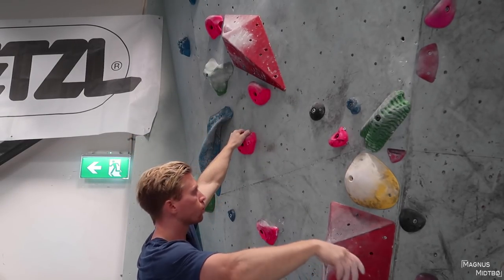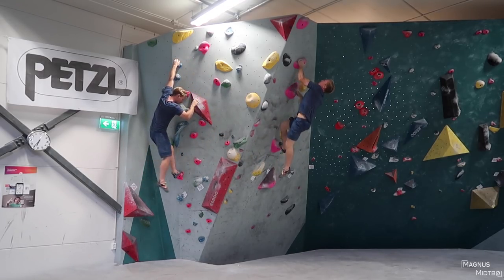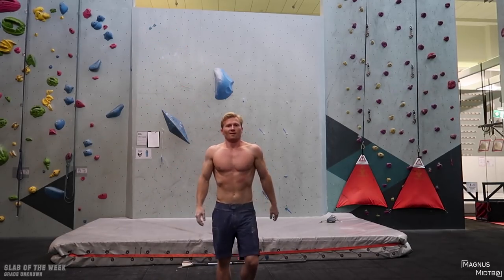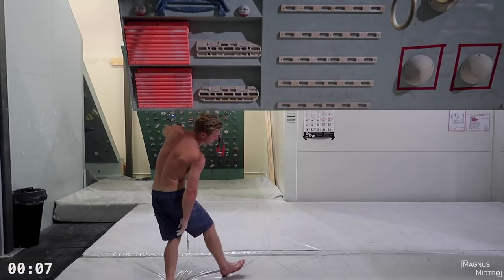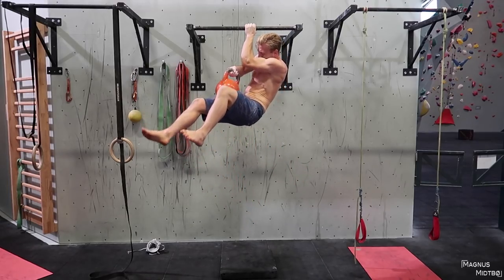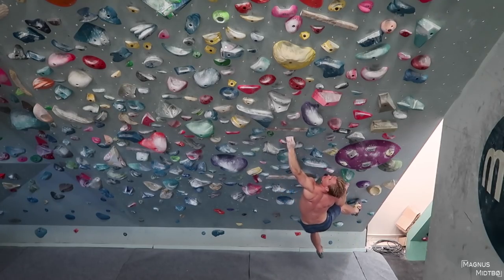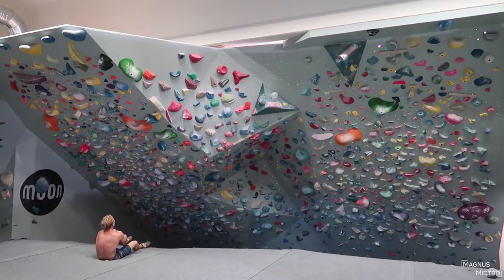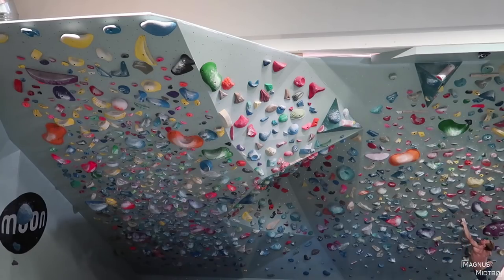AN HONEST NIGHT OF CLIMBING/TRAINING #118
A couple of weeks ago I realised I was really out of shape. That had to change and I have been training hard since. I like to climb when the gym is closed and this is how a night-session can look like.

- Five O
- Lifestyle
- Rapier
- April Sky
- Still Here

- Norrøna
- Scarpa
- Petzl Norway (Varri)